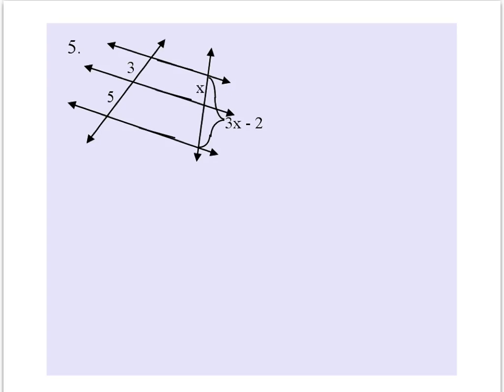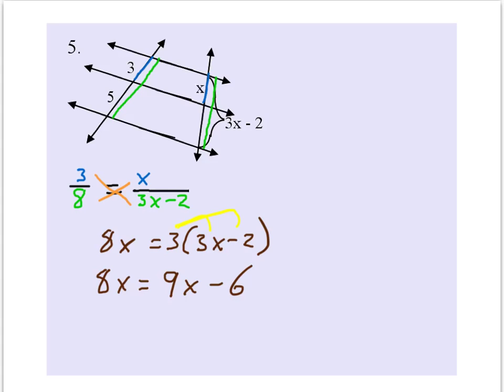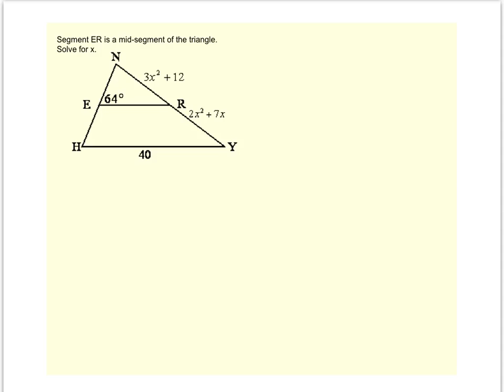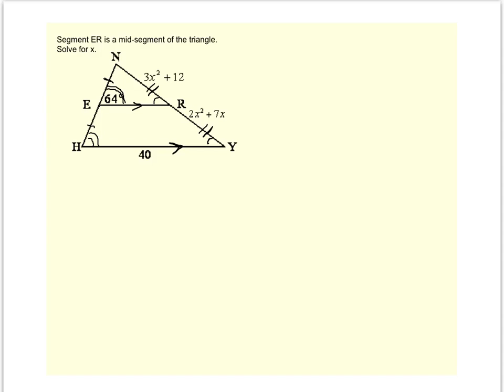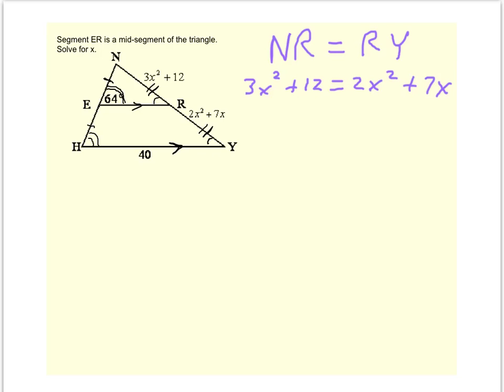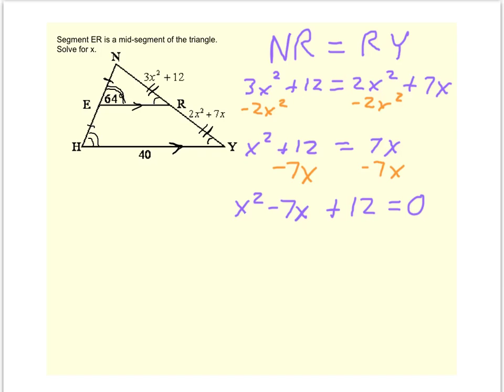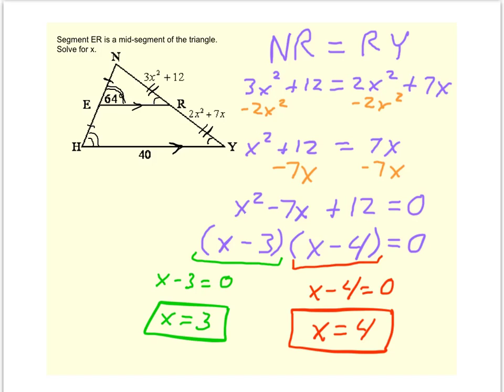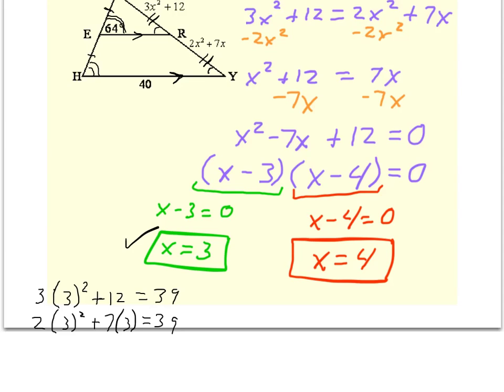Solving Problems with Proportional Parts 3